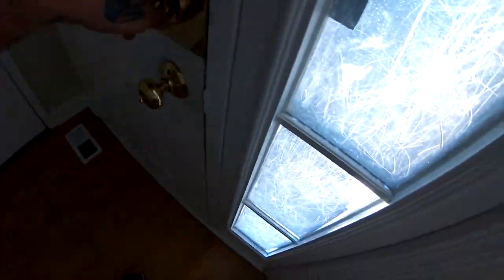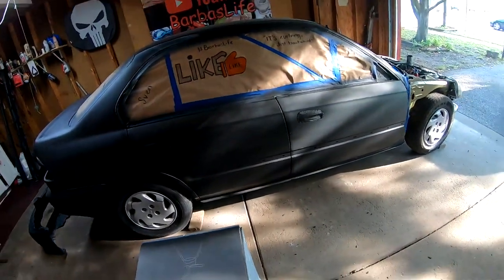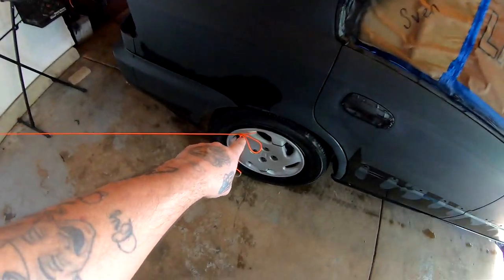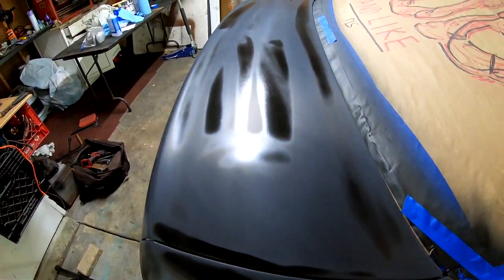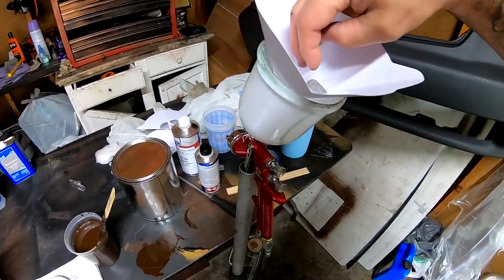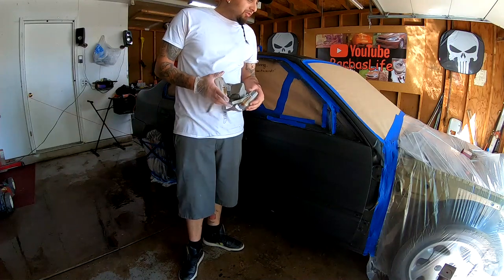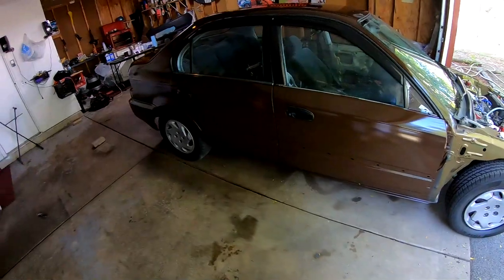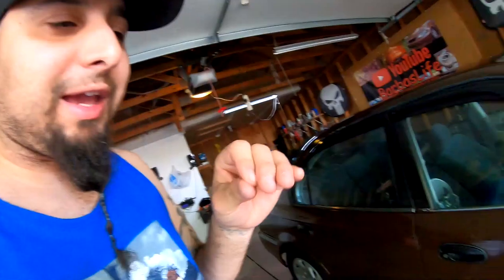Respirator Fails During Turbo Civic High Gloss Single Stage Paint job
Finally painted the civic shell but my respirator failed and almost poisoned me. If you Paint at home please use a quality respirator Please learn from my bad experience this was very scary to not be able to breath.
FAN MAIL
Michael Feliciano
634 e state st

ARP Headstuds
75mm Ycp pistons